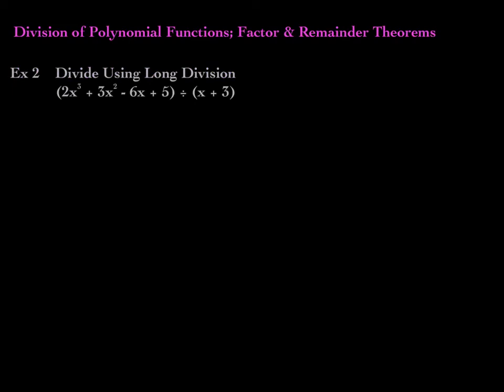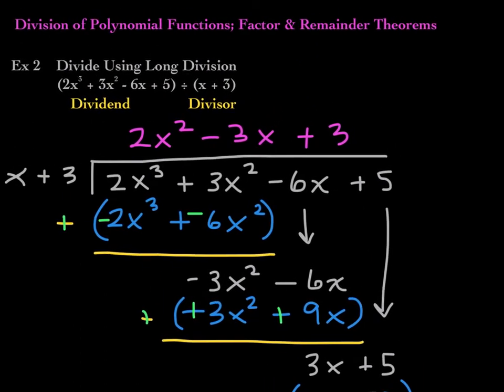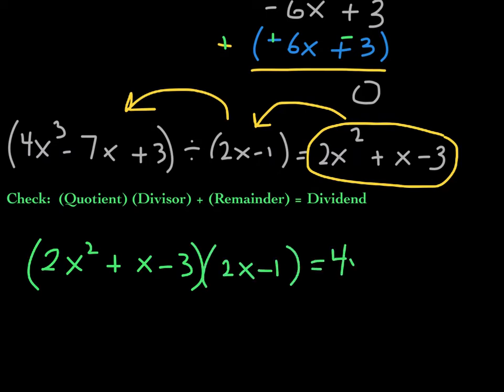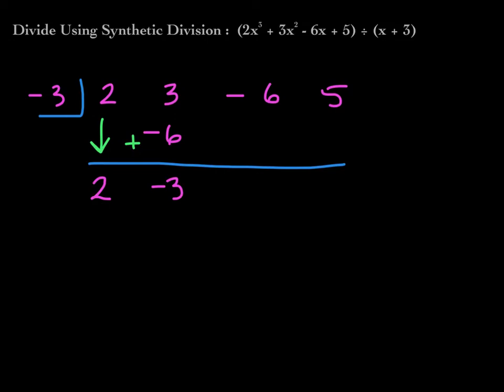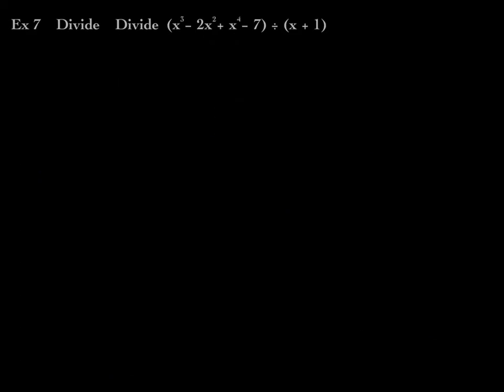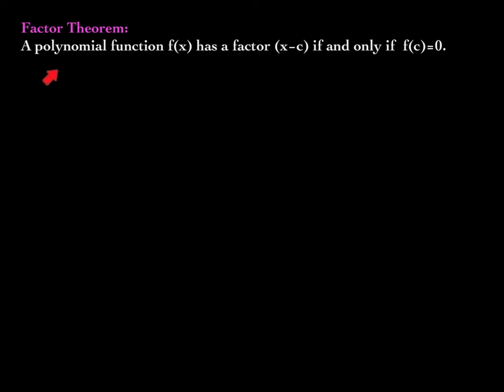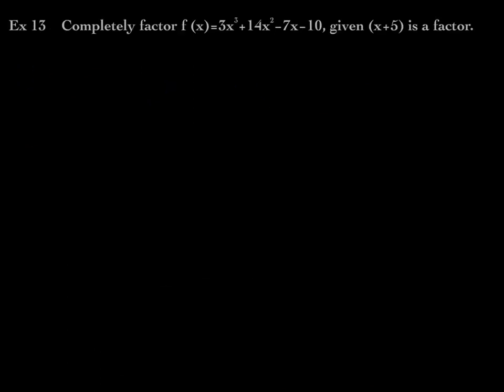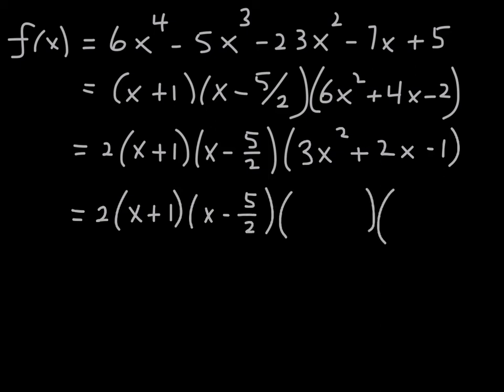Division of Polynomials | Remainder & Factor Theorems | PreCalculus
Use long and synthetic division to help find the zeros of a polynomial function. Understand how to use the Remainder and Factor Theorems to determine whether a particular value is a zero of a polynomial function.